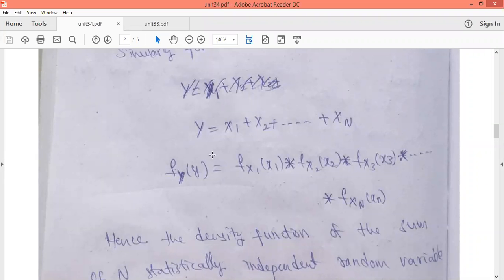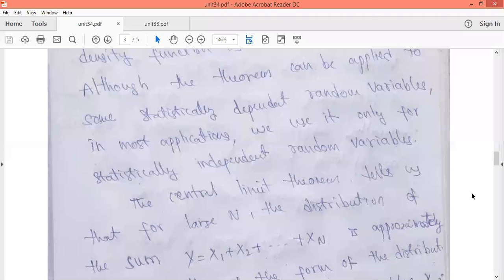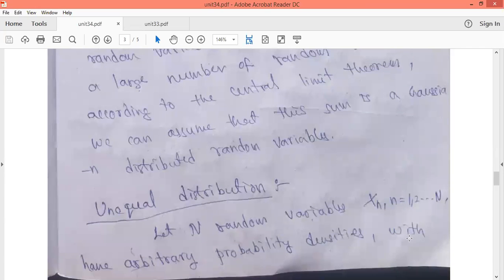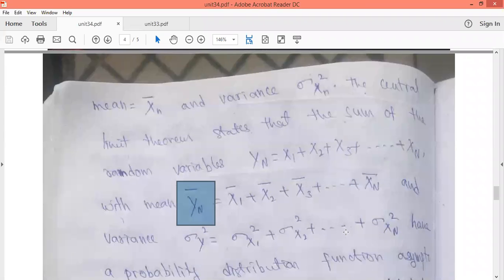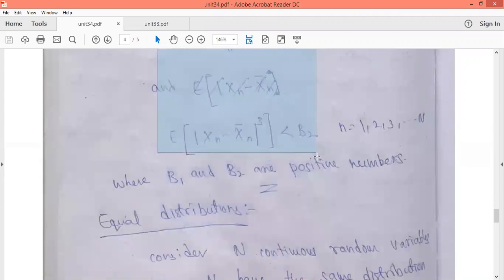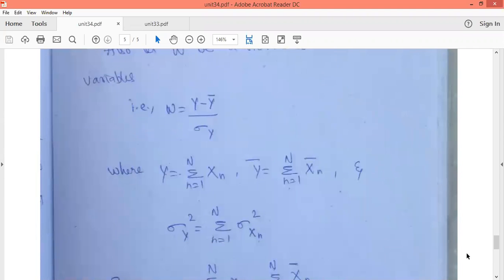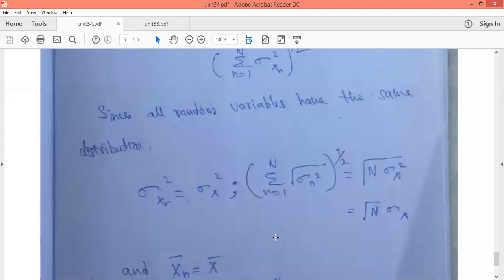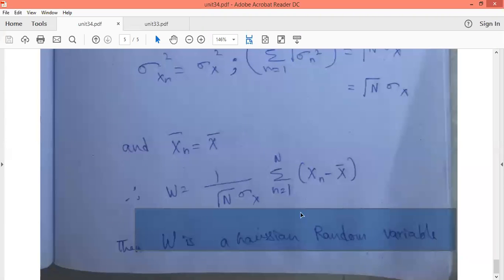Lecture 61: Central limit theorem for unequal distribution and equal distribution/PTSP/JNTU/ECE/B.E